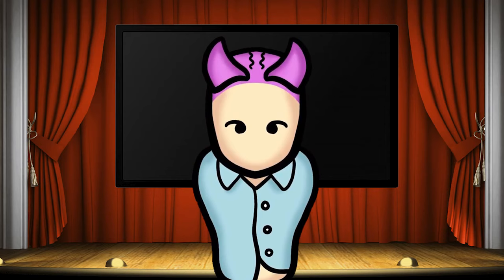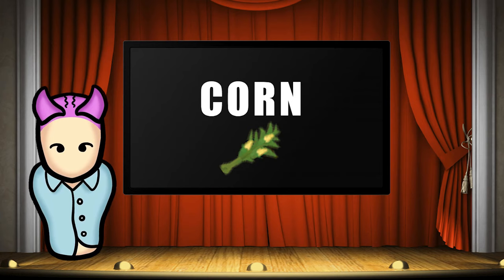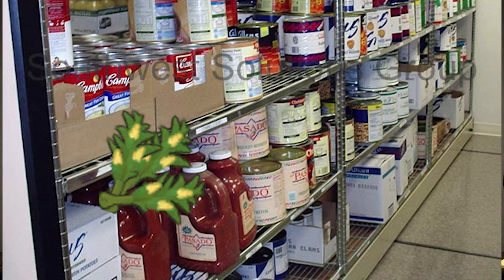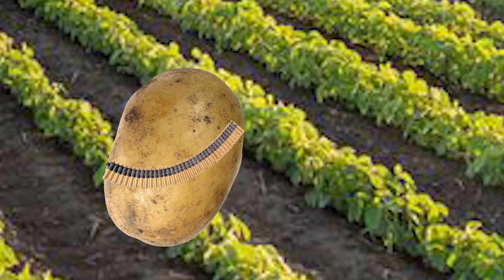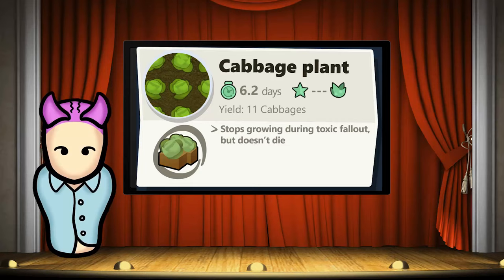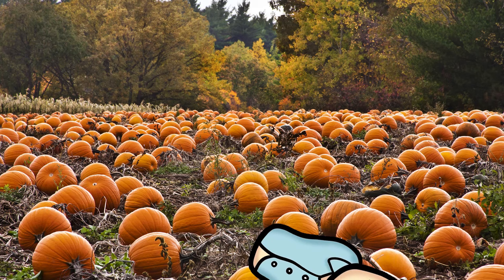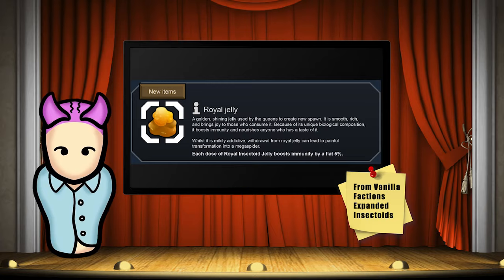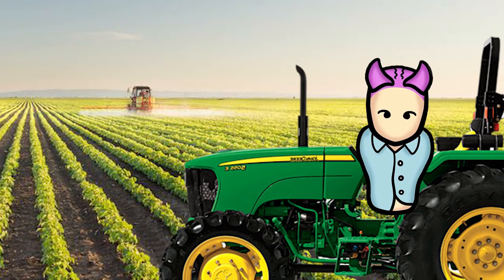Top 10 Best Foods And How To Farm In Rimworld 1.5+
So you want to get more food for your pawns? Well you've come to the right place. This video is going to teach you about the best plants to farm in rimworld.